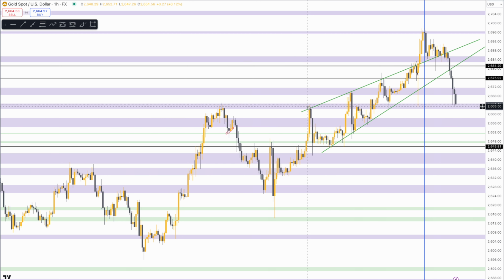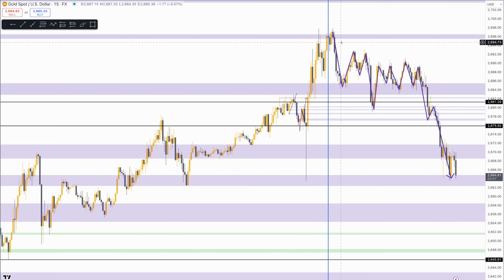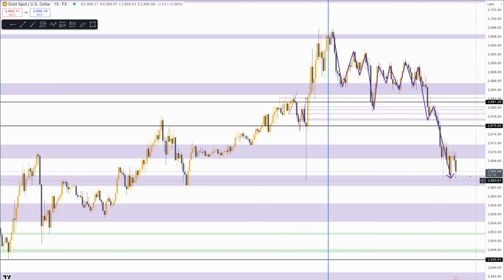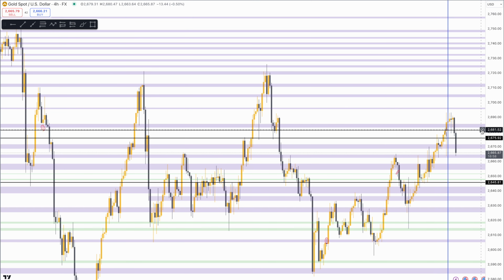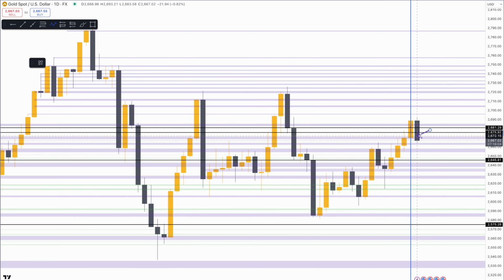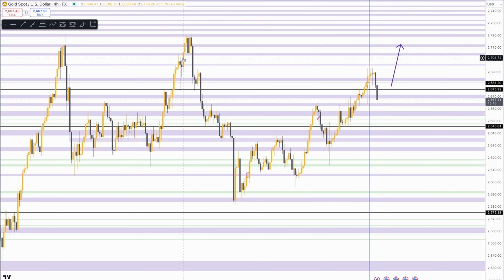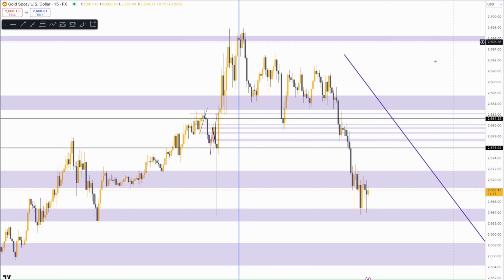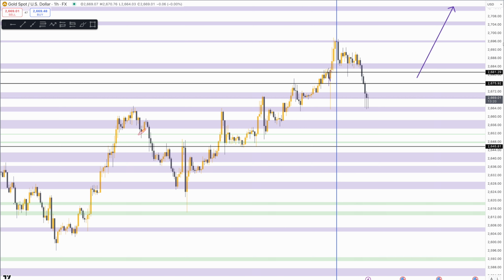GOLDSIGNALS.IO - Start Of Week Technical Analysis (13/01/2025)